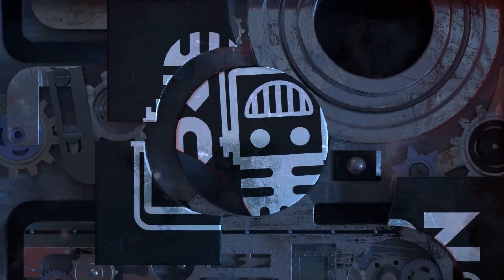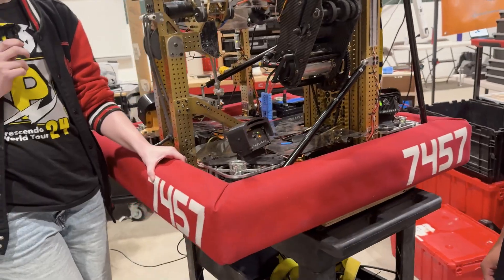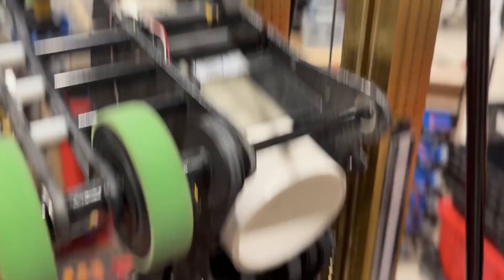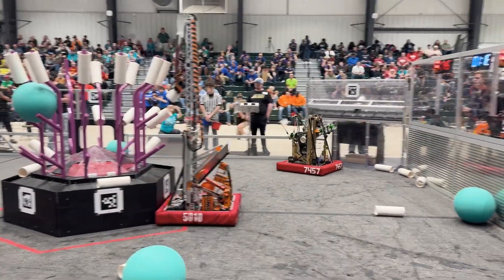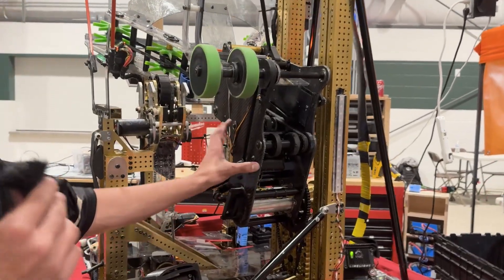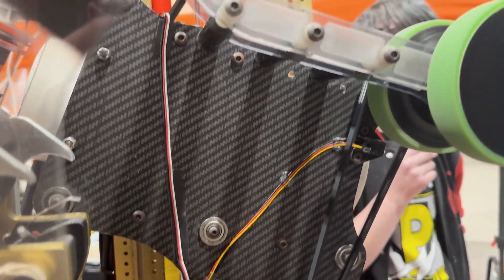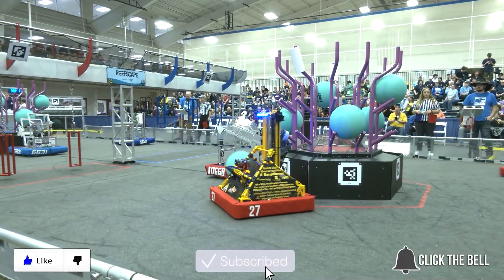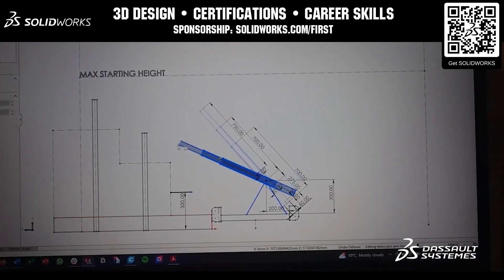7457 suPURDUEper Robotics | Behind the Bumpers | REEFSCAPE Robot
7457 suPURDUEper Robotics has been elevated to a heroic-like status in FRC REEFSCAPE, winning both their district events, claiming DCMP gold, and going undefeated in quals to rank #1 in their division.

In this Behind the Bumpers episode, we explore their HP station-only intake, smart redundancy systems, and how their design keeps them performing like a true hero throughout competition.

This video is supported by SOLIDWORKS. SOLIDWORKS is free for FIRST teams. Register and download for your entire program